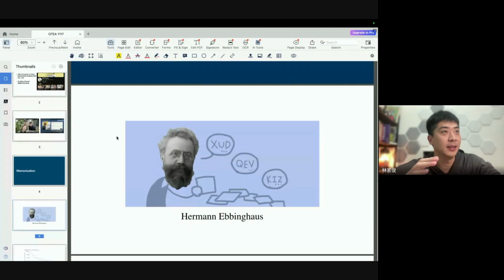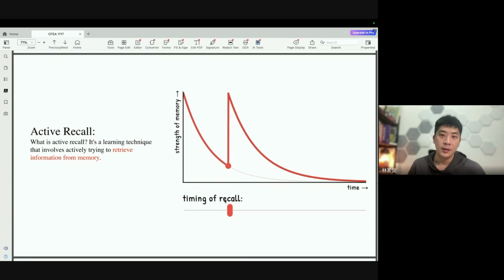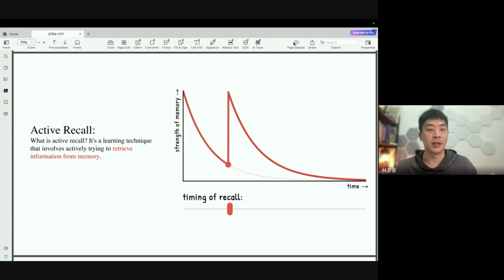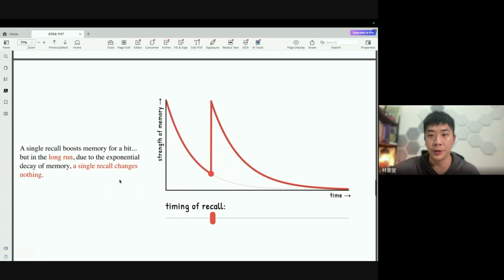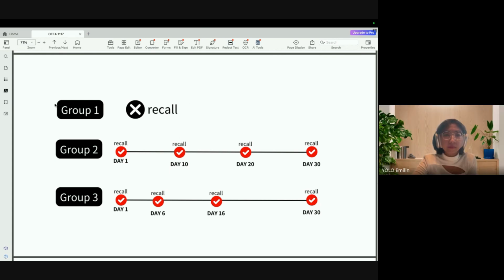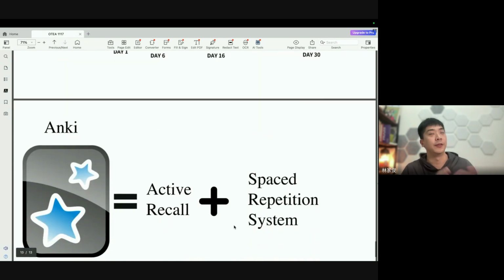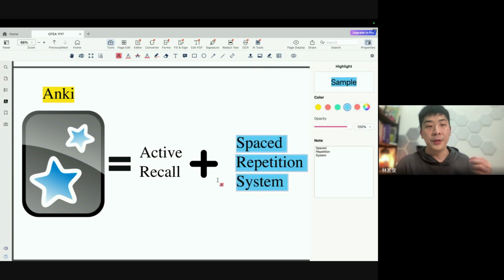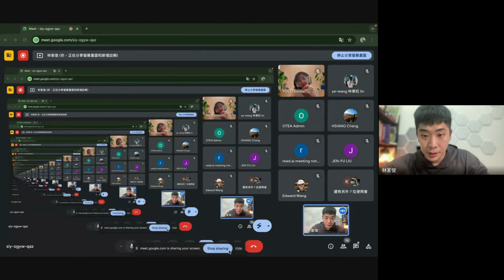Webinar: Scientific Techniques for Learning & Memory Efficiency - Lin Chia-Chun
Topic: Scientific Techniques for Learning & Memory Efficiency

Join Lin Chia-Chun, an expert in cognitive science and learning strategies, as they share practical insights on mastering efficient learning and memory techniques. Discover how to apply Active Recall and Spaced Repetition—proven scientific methods for long-term retention. The session will also include hands-on recommendations for top learning apps like Anki and Quizlet, empowering you to optimize your study habits and achieve your learning goals effectively.